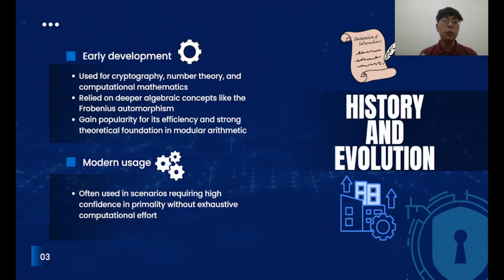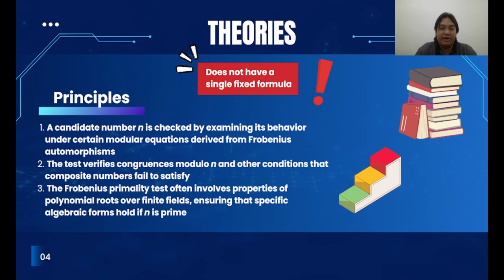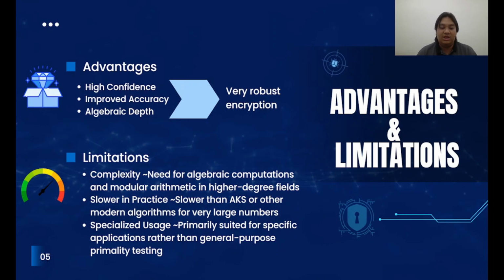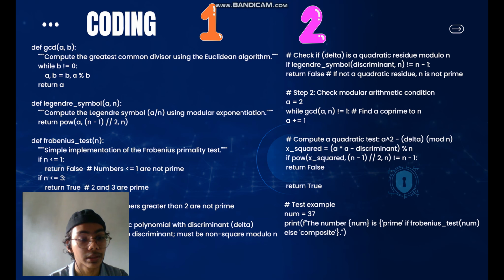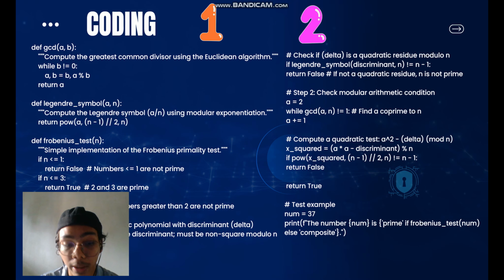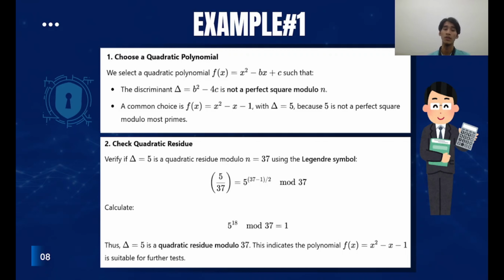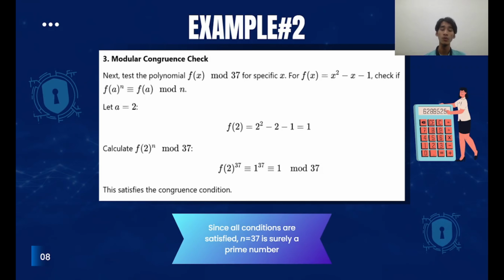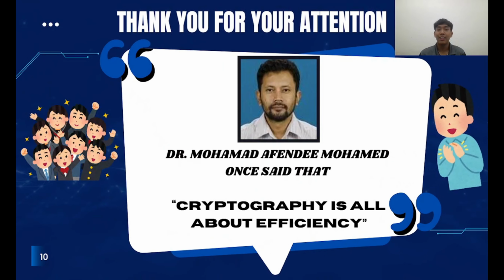GROUP 2 - PRIMALITY TESTING USING FROBENIUS METHOD.